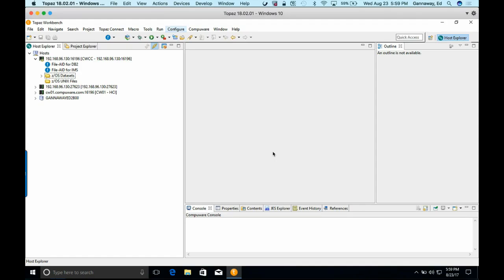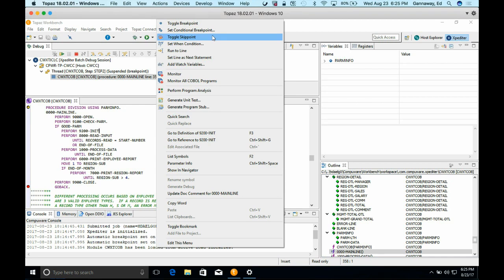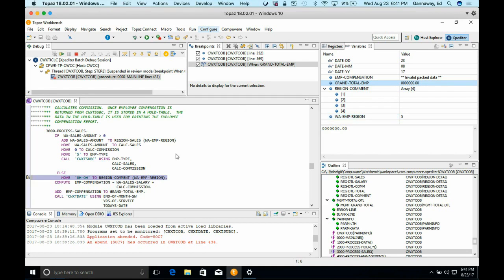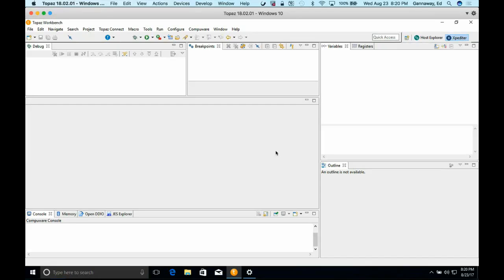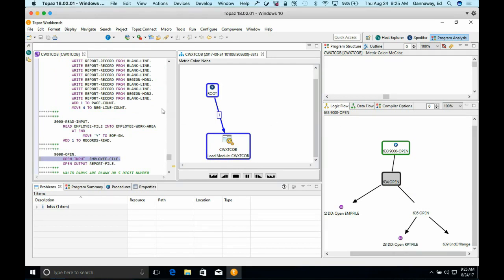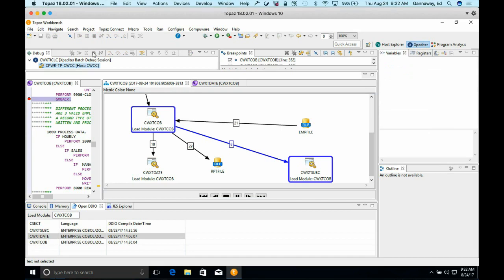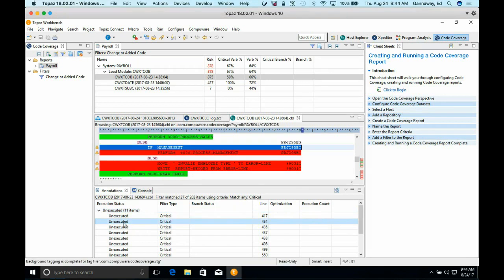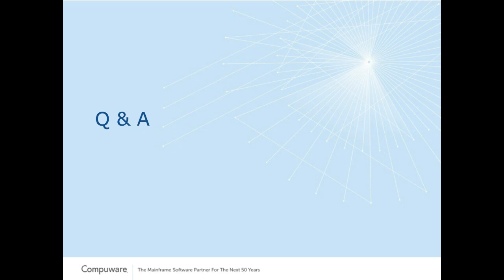Tips, Tricks and Other “Aha Moments” Using Xpediter within Topaz Workbench (Did You Know Series)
Compuware Sr. Solution Engineer Ed Gannaway and Account Consultant Ward Matthews share tips and tricks for using Compuware Xpediter within Topaz Workbench.

Highlights include:

- Setup an Xpediter test session in Topaz
- Execute several “right-click” Xpediter commands in Topaz
- Leverage Topaz to remember breakpoints and watch variables
- Use Xpediter’s record and playback capabilities to resolve abends and shorten test cycles
- Perform program analysis tasks with Xpediter and Topaz, including: Runtime Visualizer; navigating code with outline view; logic flow and data flow
- Take advantage of Abend-AID diagnosis information with one click
- Use Xpediter Code Coverage to confirm all new or modified code has been tested